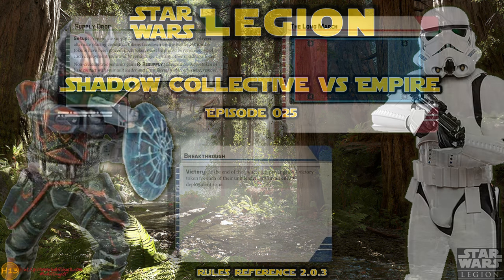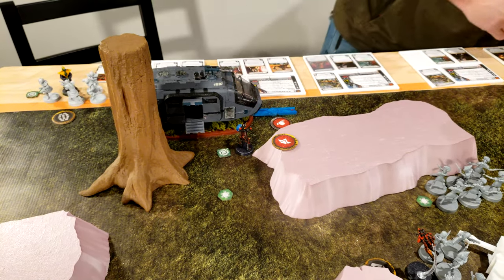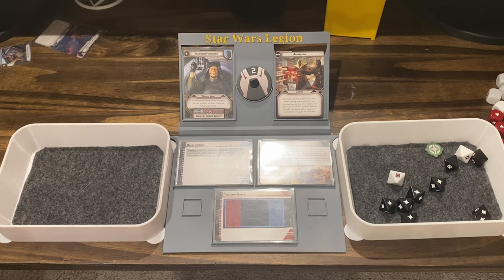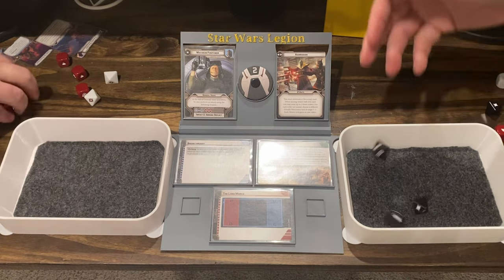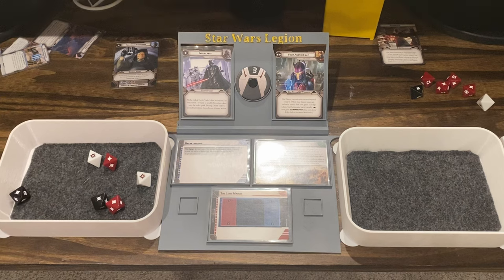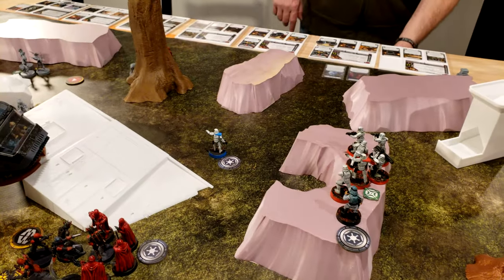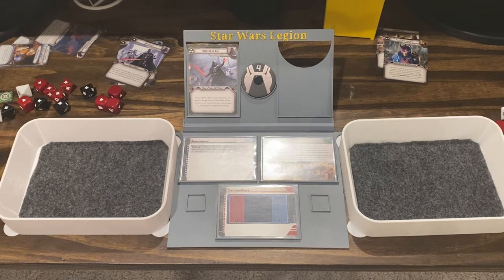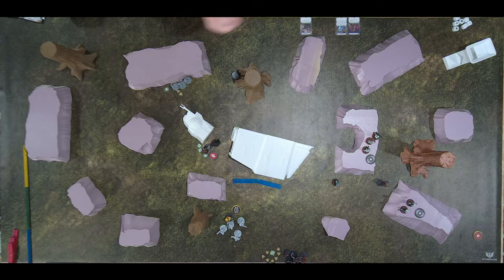Star Wars Legion Battle Report - Episode 025 - Shadow Collective Mercenaries vs Empire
Star Wars Legion battle report, 800 pt battle between Shadow Collective Mercenaries and the Empire.

3d Models used in our battle reports are available from the following sources: